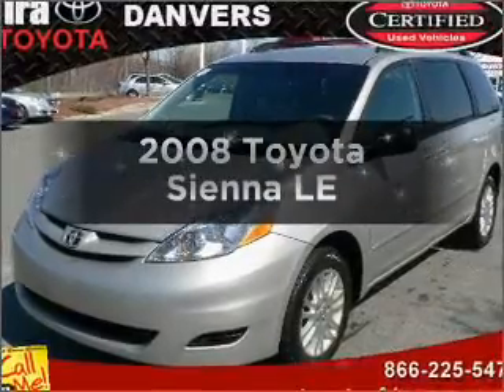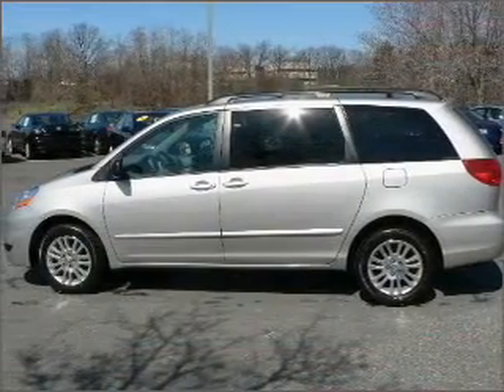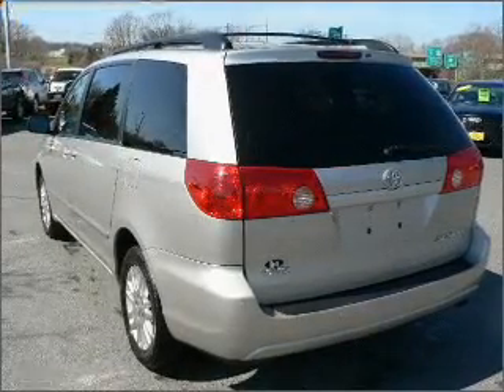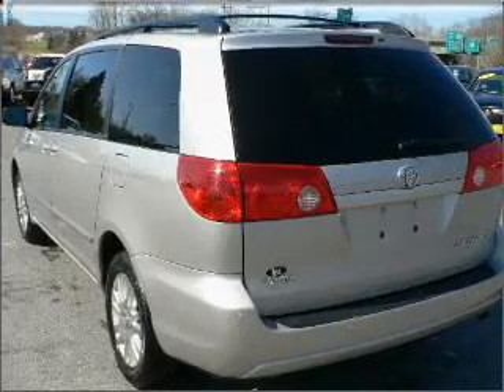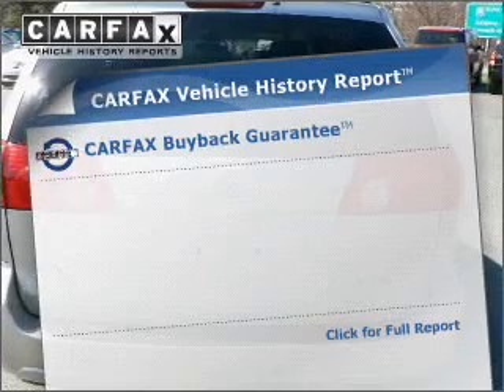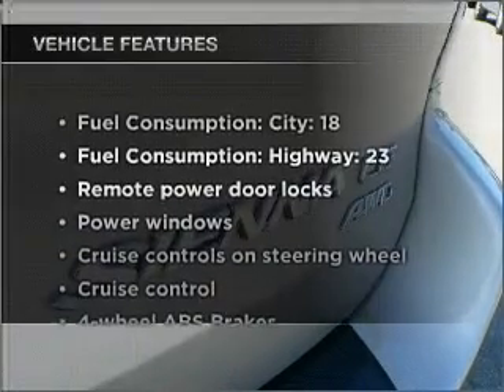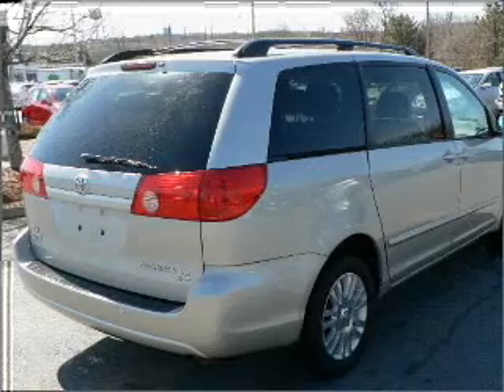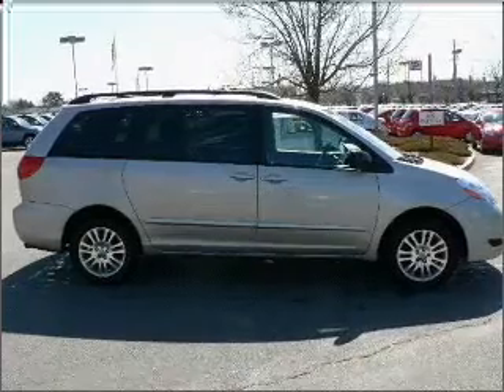2008 Toyota Sienna - Danvers MA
Year: 2008
Make: Toyota
Model: Sienna
Trim: LE
Engine: 3.5 liter 6 cylinder 24 valve
Transmission: 5-Speed Automatic
Color: Silver Shadow Pearl
Mileage: 34449